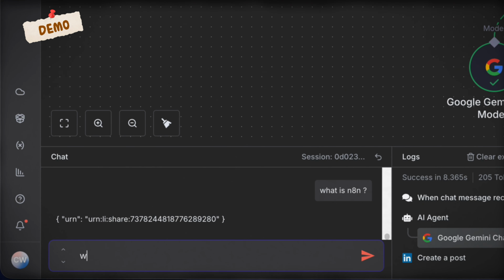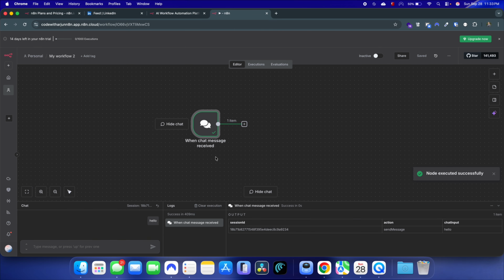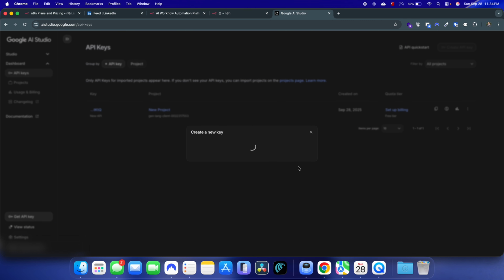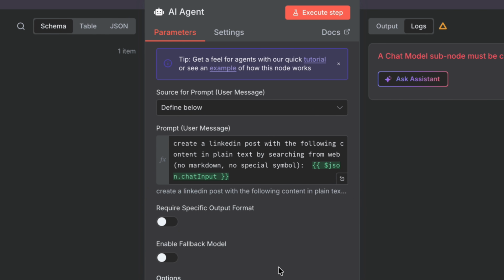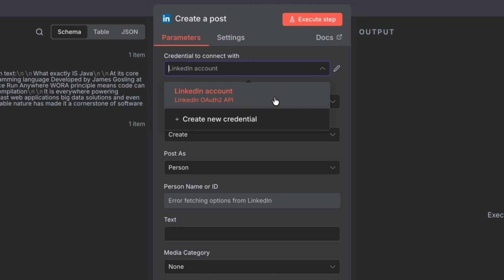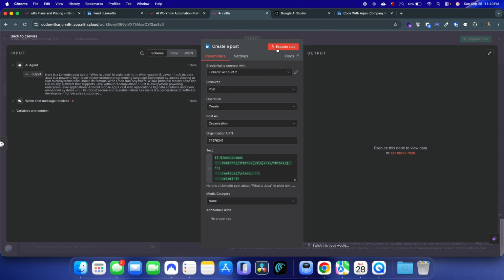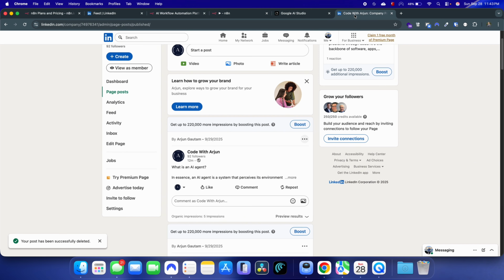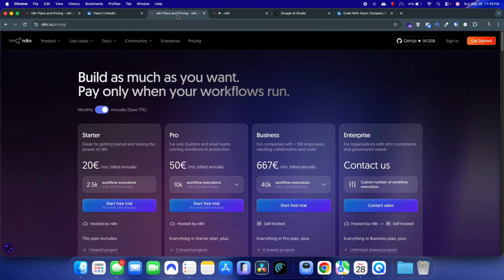AI Agent for Automated LinkedIn Post Generation with n8n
Automate LinkedIn post creation and publishing with an AI agent in n8n.